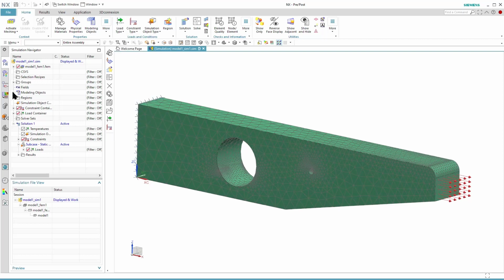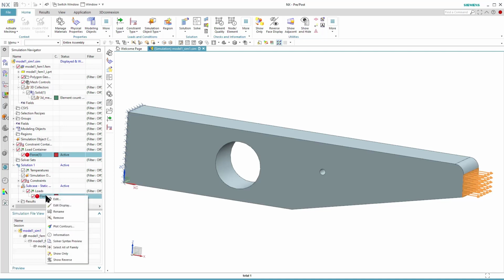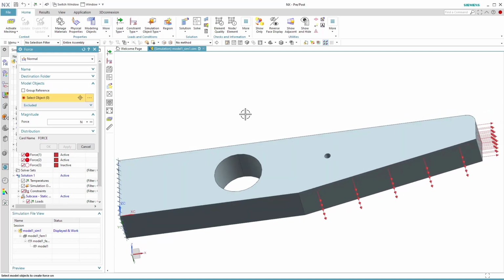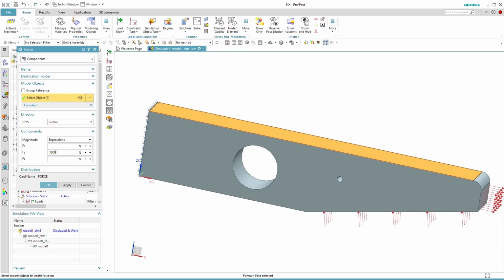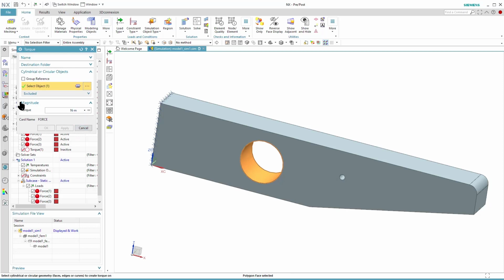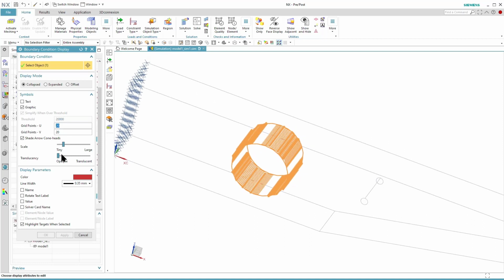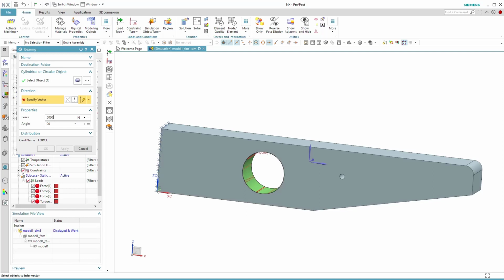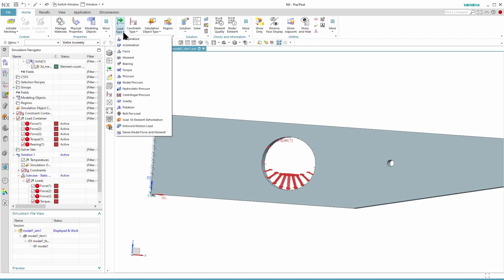05 FEM NX ForceMenu basics english